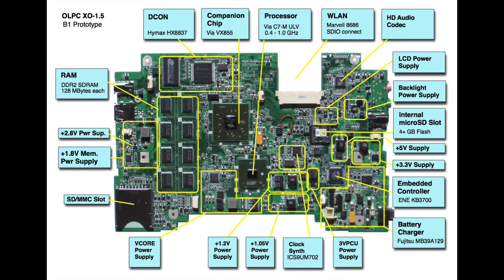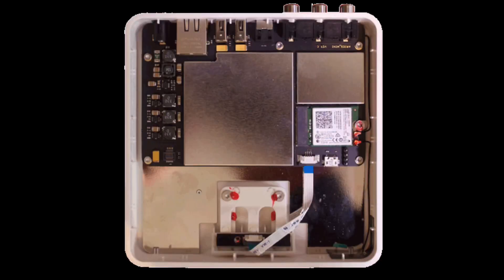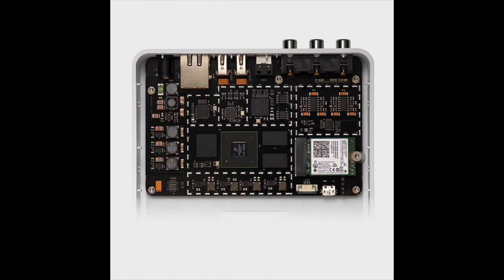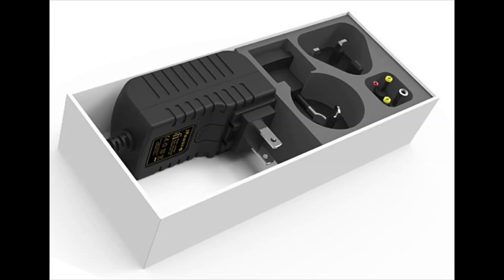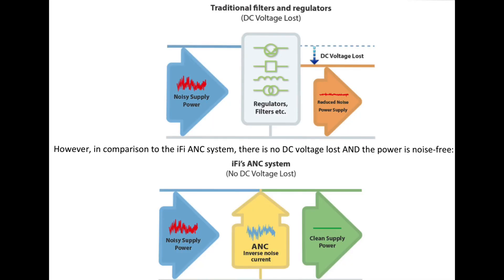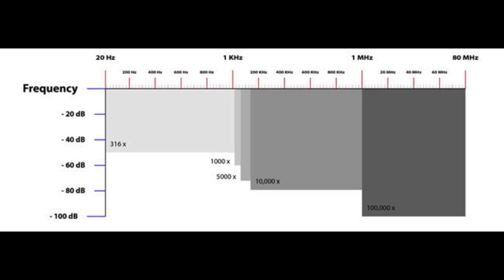How to upgrade your streamer/DAC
Can you upgrade your streamer/DAC? Do you necessary have to buy a more expensive streamer/DAC to get better sound? What about power supply upgrades? Are the worthwhile or snake oil? I investigate these questions in this video.

0:00 - Start
03:57 - Standard switch mode power supply
07:00 - iFi iPower switch mode power supply
08:40 - MCRU/LDA linear power supply
12:00 - Sound quality
14:49 - Conclusion

Link to iFi website

Link to MCRU website